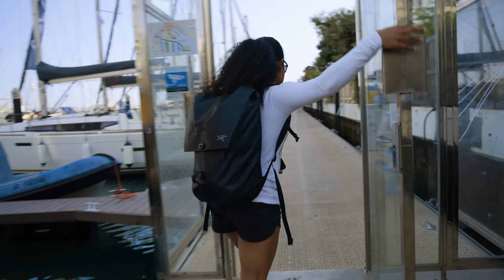Can a World Cruiser Pass a Basic Sailing Course? | Step 324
↓ JOIN THE UMA NATION ↓
For Discord Benefits, weekly behind-the-scenes, early videos, and more bonus content:

▸ MAIN CAMERA
▸ MAIN LENS